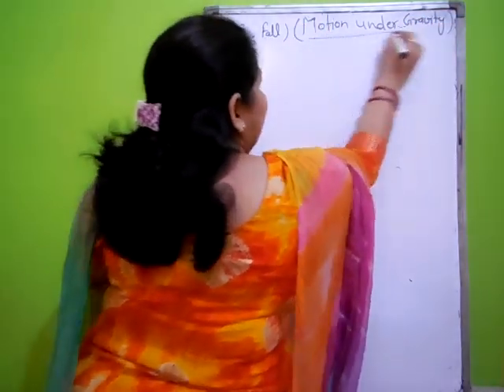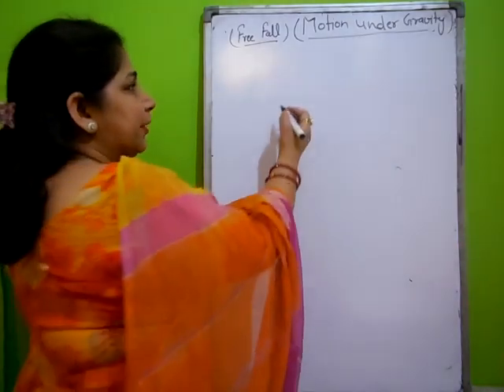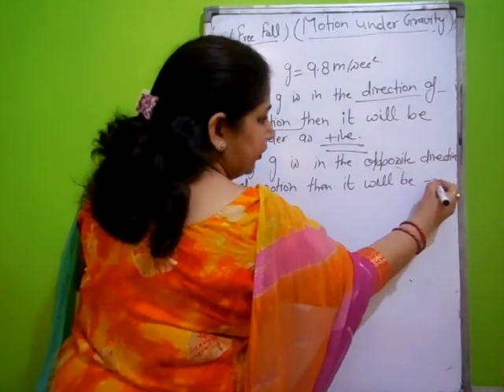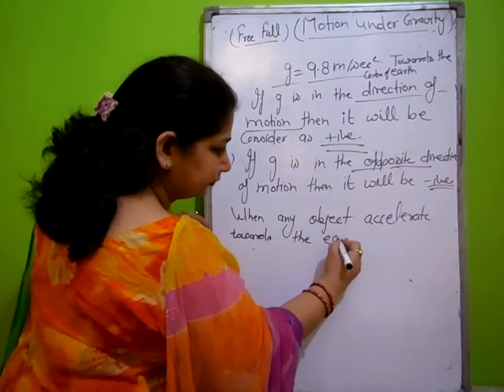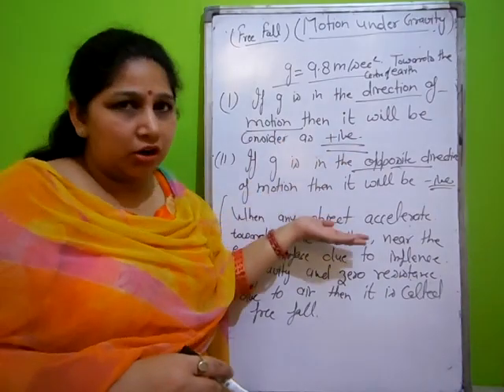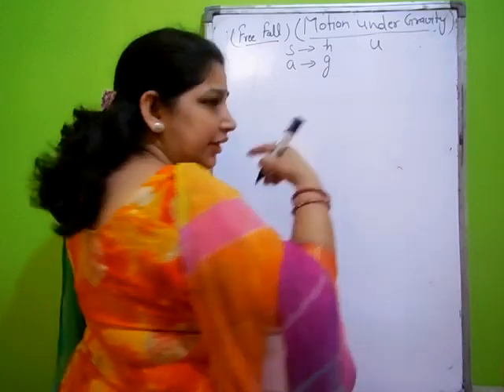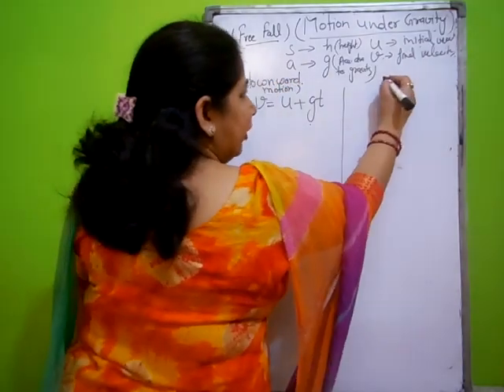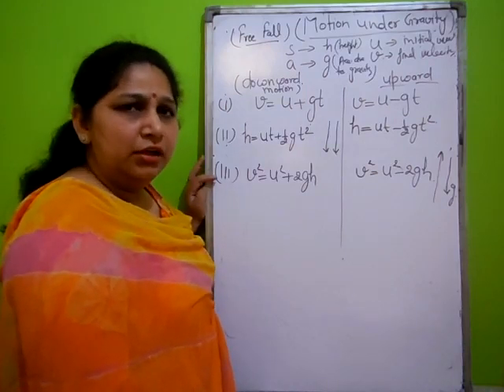XI 03-02 Free Fall ( Motion Under Gravity)